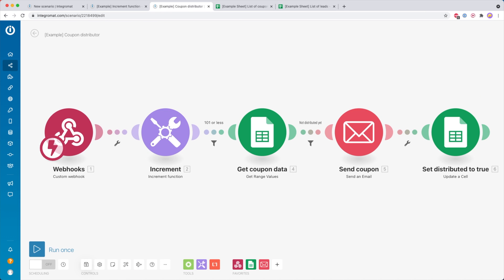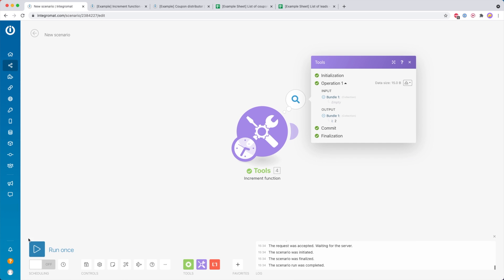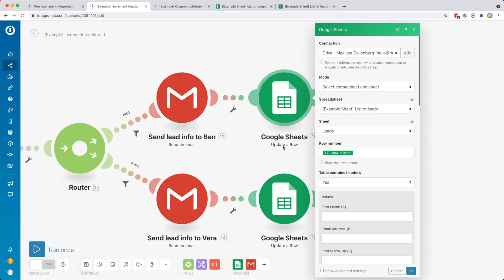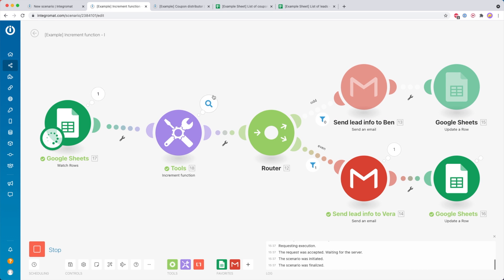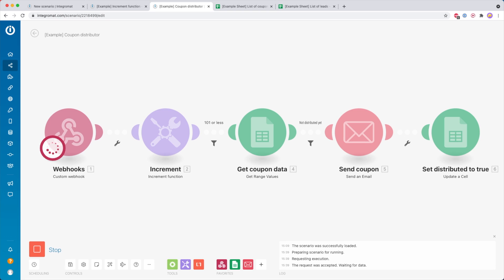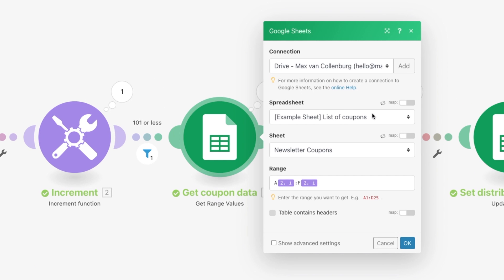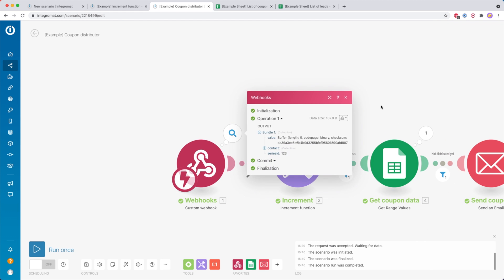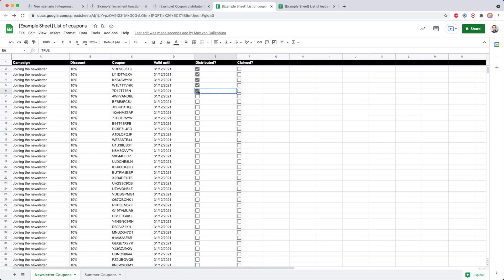How to use the INCREMENT function in Make.com (formerly Integromat)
In this tutorial, you'll learn how to use the increment function in Make.com (formerly Integromat). Use it to round-robin through different routes, or maybe to count how many coupons you've already given away.

00:00 - Intro
00:11 - Increment Function Explained
01:43 - Example #1
05:09 - Example #2
10:40 - Make Cheat Sheet